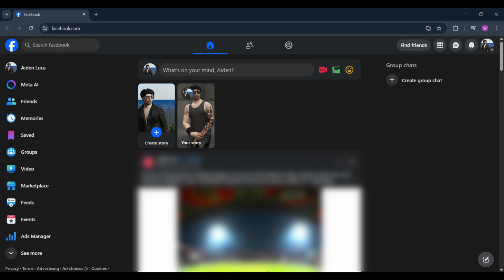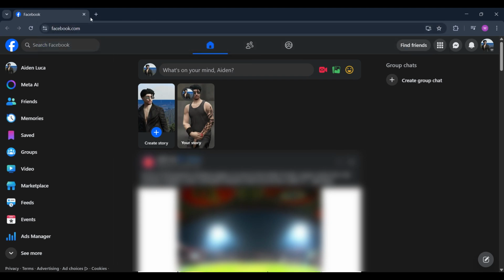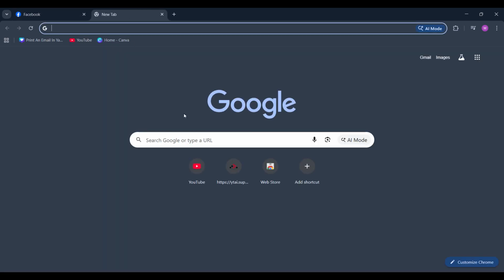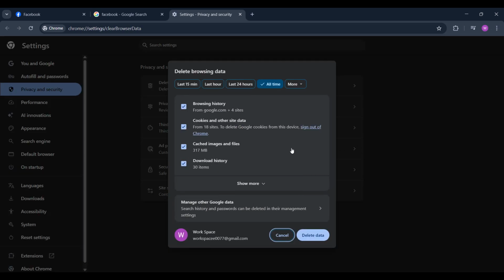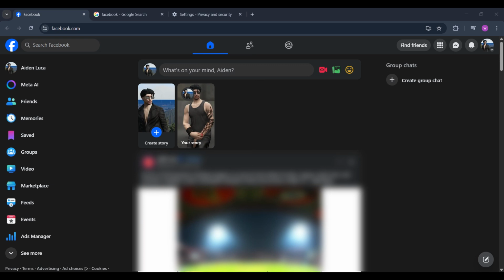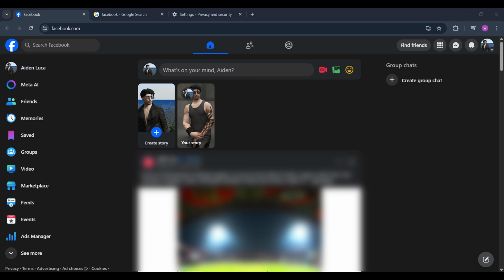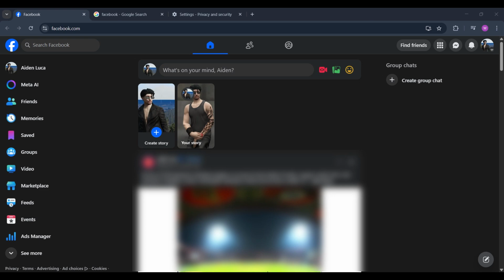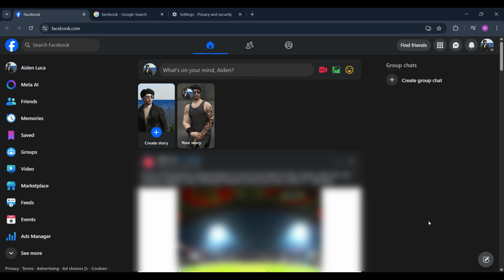Fix Facebook Error Code 403 (2026 Easy Guide)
Learn how to fix Facebook error code 403 with simple troubleshooting steps like checking the URL, using Incognito Mode, clearing browsing data, disabling extensions, and testing your internet connection.

Timestamps
0:00 Intro
0:21 Check the URL
0:44 Try Incognito Mode
1:01 Clear browsing data
1:22 Disable browser extensions
1:48 Check your internet connection
2:08 Log out and sign back in
2:25 Try another browser or device